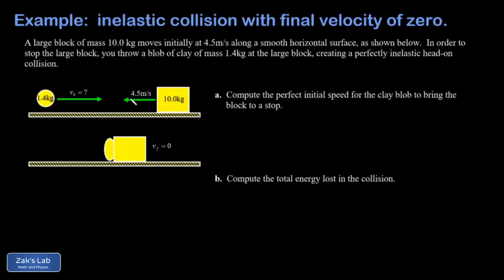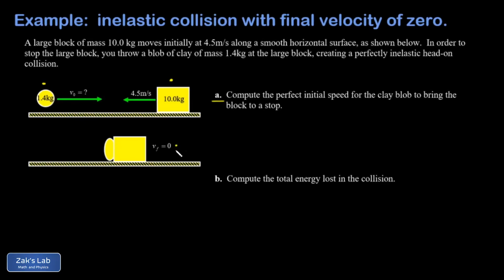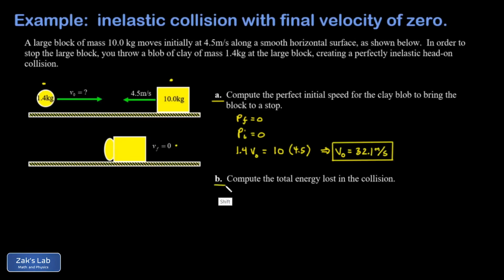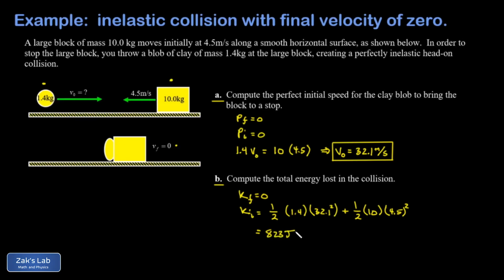Clay ball stops a block: minimum speed to stop the block, find the initial speed and energy lost.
A large block initially moves to the left with a given mass and velocity.  We want to compute the minimum speed to stop the block with a clay ball of given mass.  We find the initial speed and energy lost in the inelastic collision.

We assume the clay ball stops a block, which means the final velocity is zero after the inelastic collision occurs.  This means the final momentum of the ball and block is zero, so the initial momentum is zero as well.  Setting the rightward and leftward initial momenta equal to each other, we solve for the minimum speed to stop the block.

Finally, we compute the energy lost in the inelastic collision.  Since the kinetic energy is zero in the final state, all we have to do is compute the initial kinetic energy of the system using K=1/2*m*v^2 for the ball and the block.  We calculate the total initial kinetic energy, and that's how much was lost in the collision!